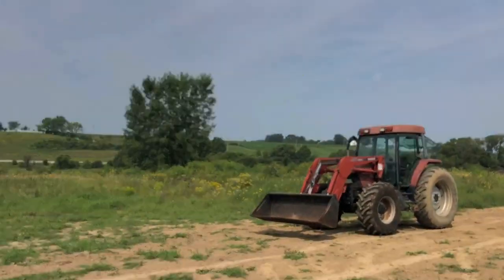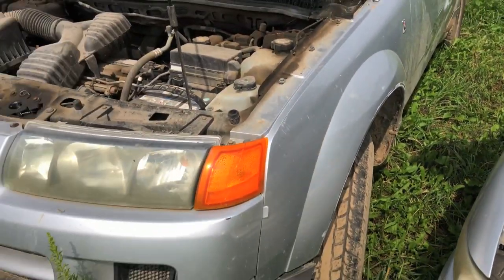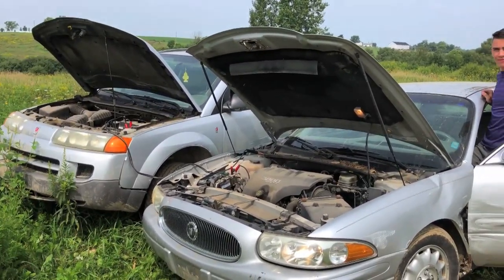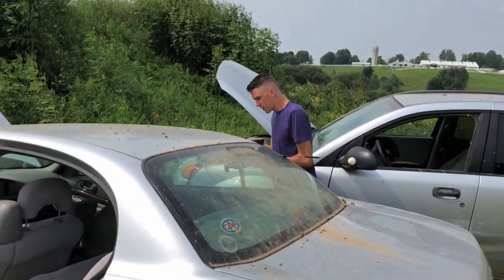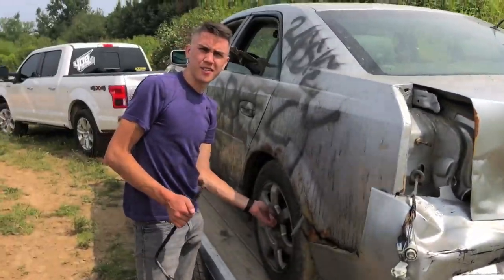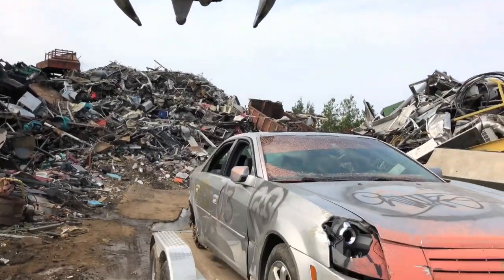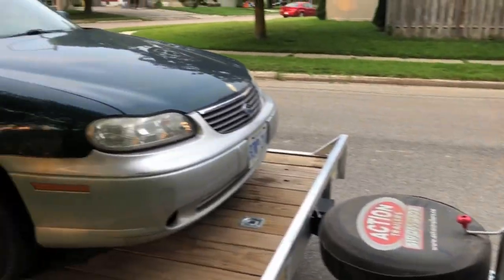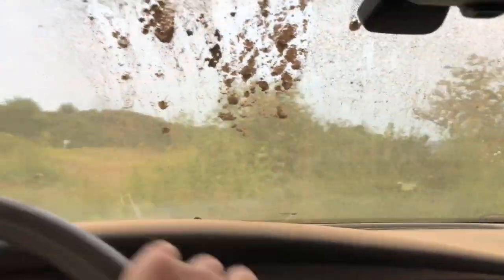Saturn T-BONES FORD!!!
The Saturn is on it's last legs so it's almost time to jump it! Figured we'd smack up the Ford and do a massive burnout with it!

Send Mail To:

N0M2P0

Justin - @JustinBueckert25
Brad - @BradMc9
Emily - @E.ms_95
Jason - @JasonLeBlanc
Matt - @MattMcguire450
Matt - @Trudgehammer
Brett - @BrettHellyer
Billy - @Six.Twenty.Four
Geoff -@ GeoffreyTuer
Jeff - @JeffWhaling
Kassie - @KassieBoone79
Sean - @HTWshine
TEAMLTD - @teamltd
LimeNine - @limenine

Saturn T-BONES FORD!!! | Mark Freeman #408